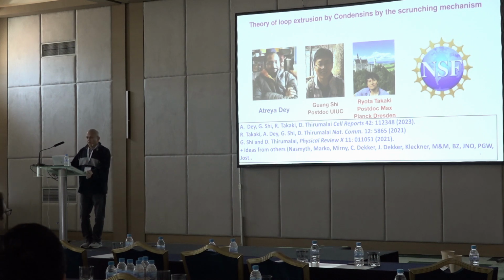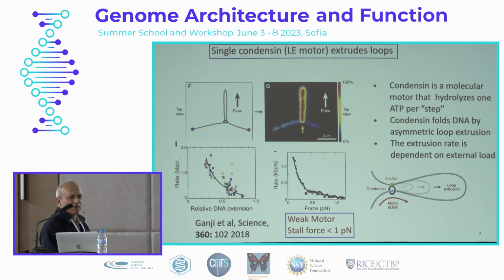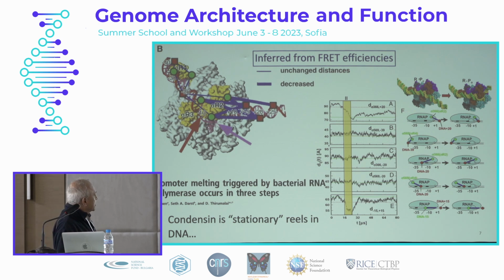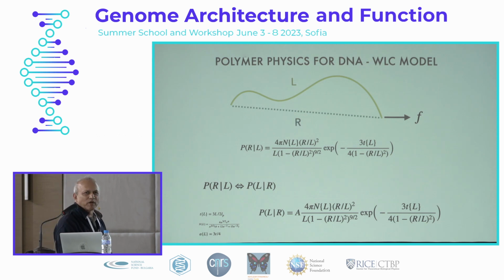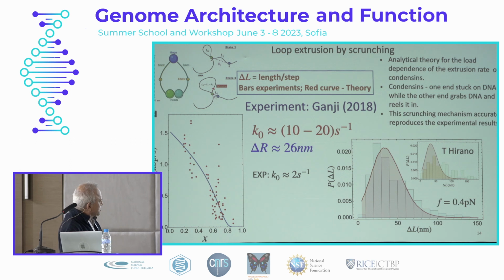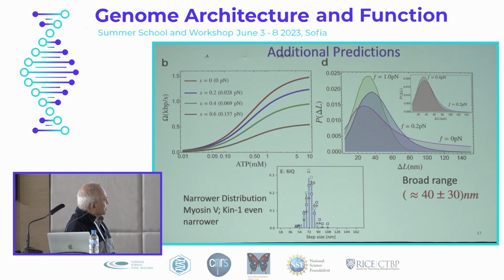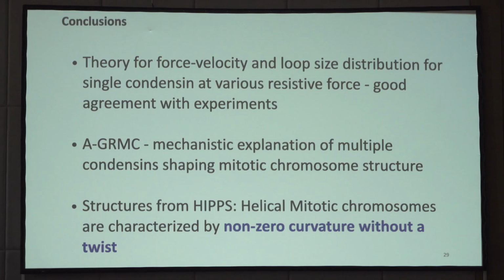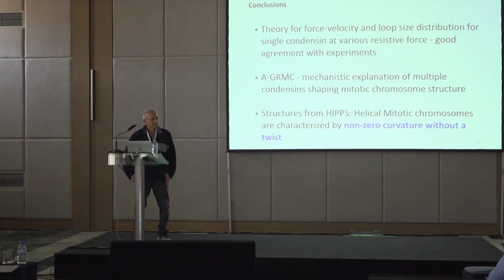Dave Thirumalai, The University of Texas at Austin, USA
Title: Theory of loop extrusion by condensin by the scrunching mechanism